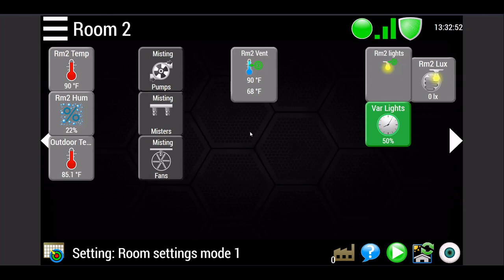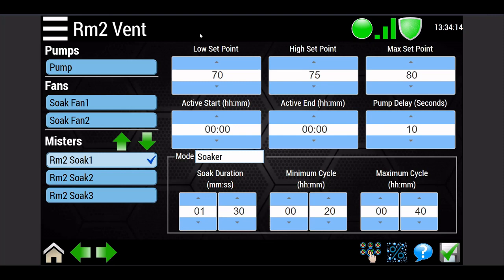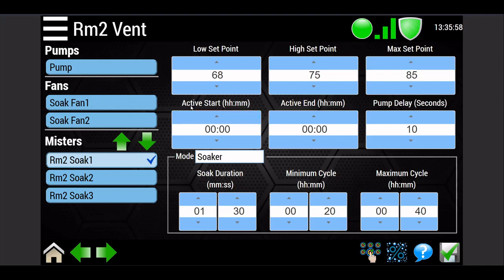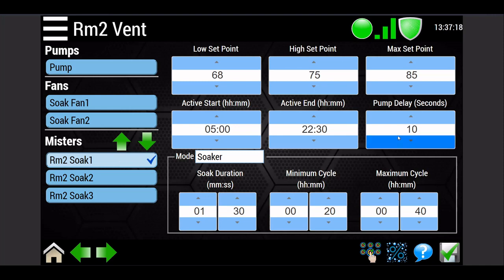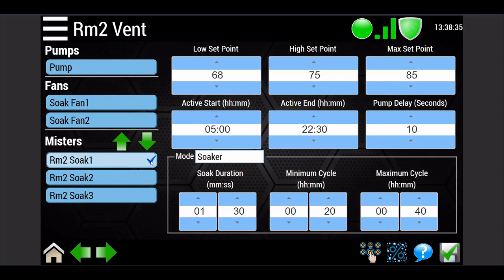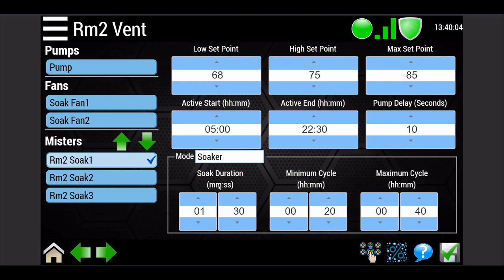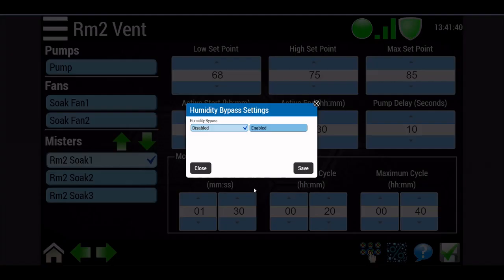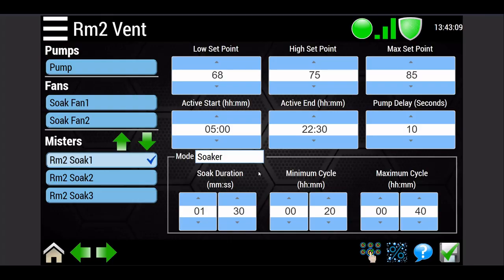How to Set Up Soaker Mode for Misting & Fogging | Phason Controls AutoFlex Connect Tutorial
In this AutoFlex Connect tutorial, Daniel walks you through how to configure Soaker Mode for misting and fogging applications. Learn how to manage your fans, pump, and multiple soaker outputs to optimize animal cooling with automated cycle control. This step-by-step guide explains all the key settings: Temperature set points, cycle time, humidity bypass, and more!

You’ll Learn How To:
- Configure a pump, fans, and multiple soaker outputs
- Understand low, high, and max temperature set points
- Set minimum and maximum cycle durations for soaking
- Use pump delay settings for pressure buildup
- Prioritize soaker order and customize activation sequence
- Enable humidity bypass to reduce excess moisture

01:00 General Settings
05:00 Soaker mode Settings
08:50 Humidity Bypass

Please note: The settings shown in this video are for instructional purposes only. The optimal settings for your situation will depend on your desired operation and the equipment used. Please consult a qualified professional to determine the settings that will meet your application needs best.